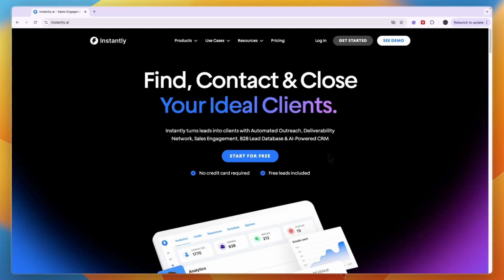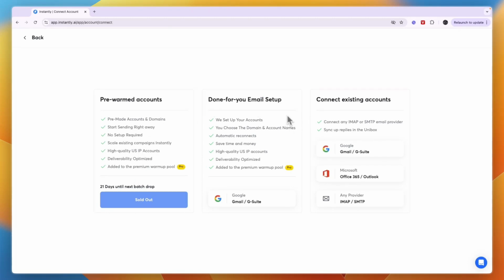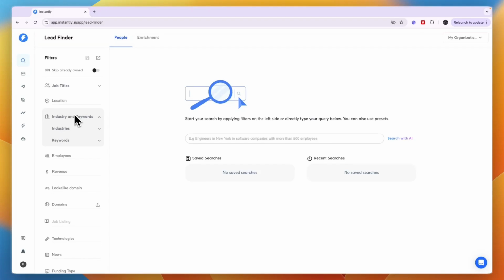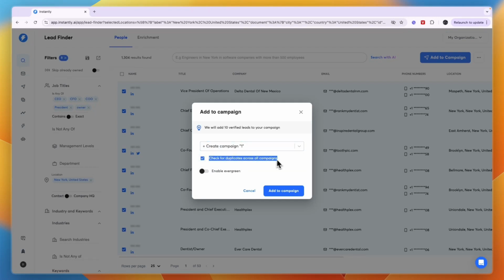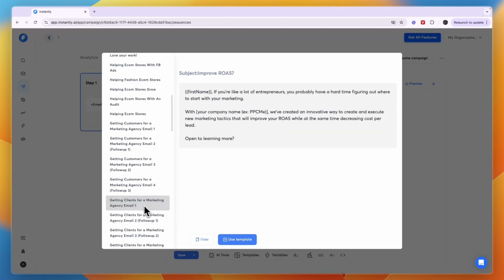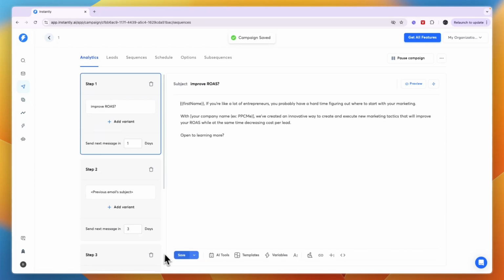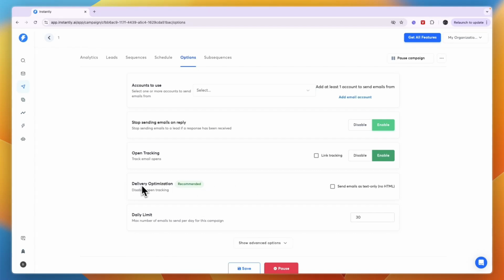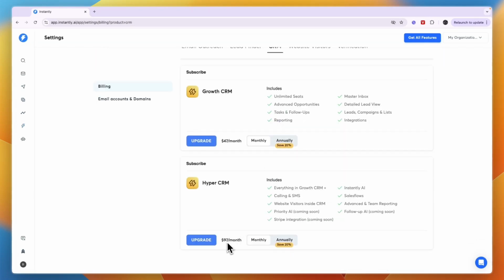How to Use Instantly For SMMA (2026)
In this video I'll show you how to Use Instantly For SMMA.